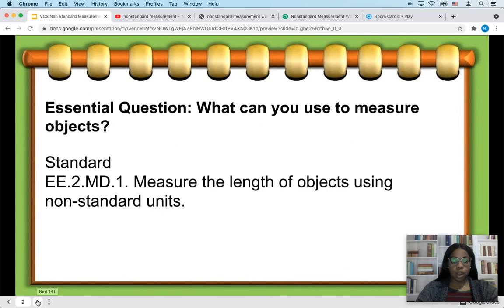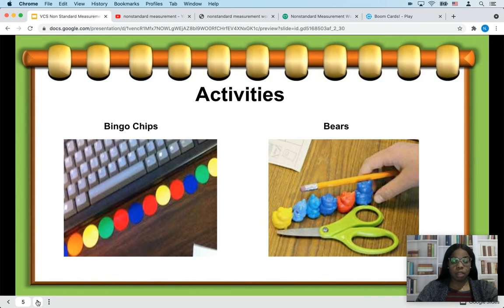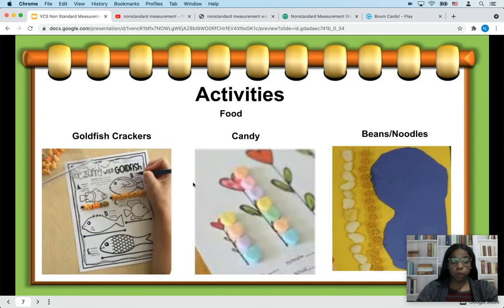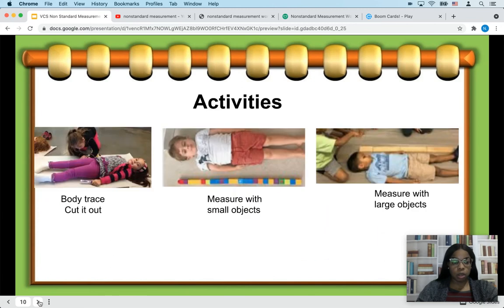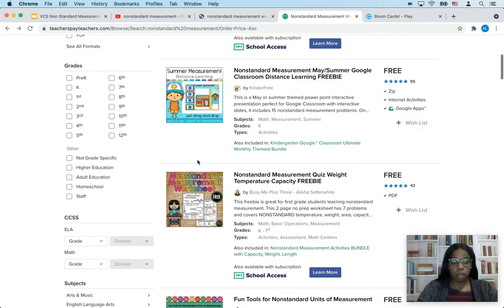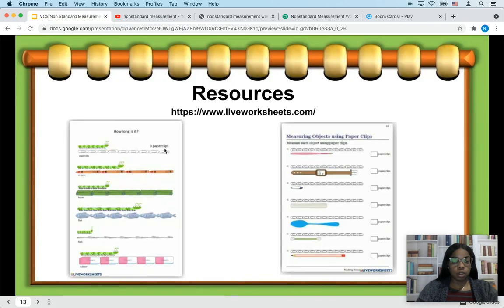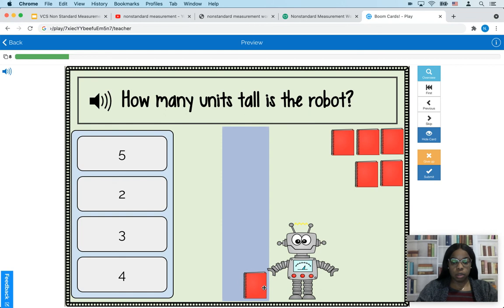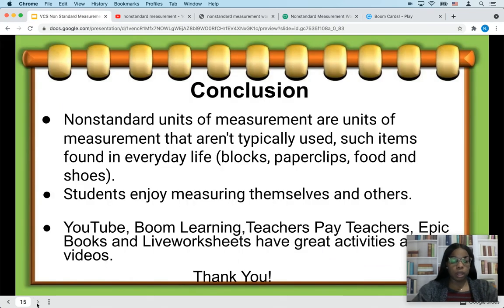Special Education Alternate_Math_K_2_NonStandardMeasurement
Students will learn to measure objects using non-standard measurement units.